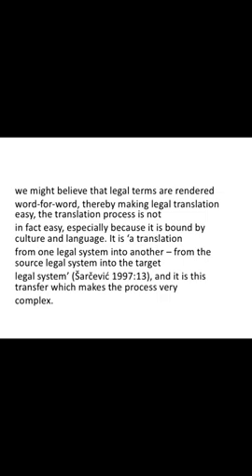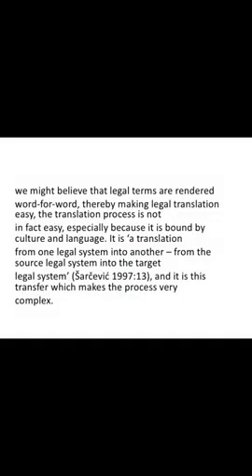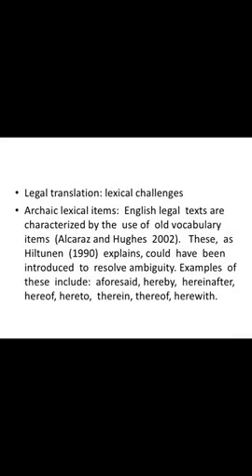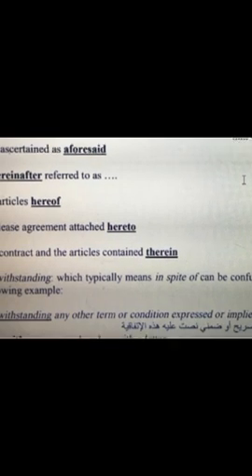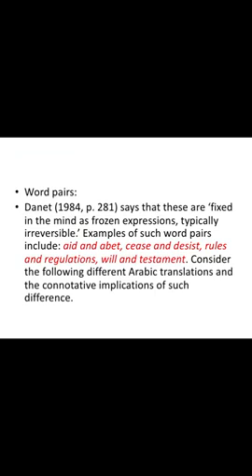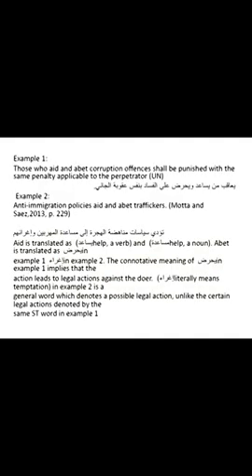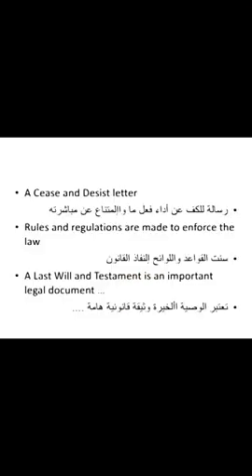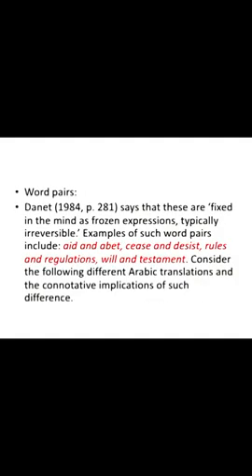3rd year/legal translation